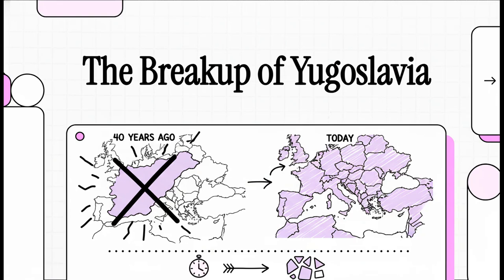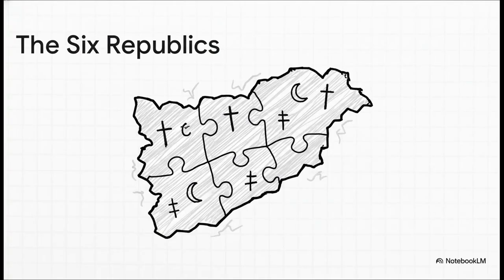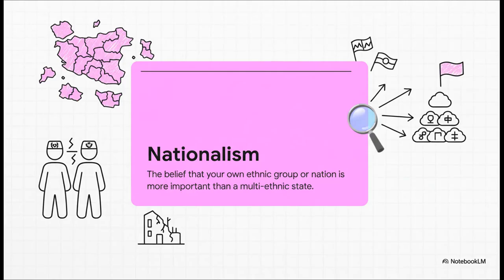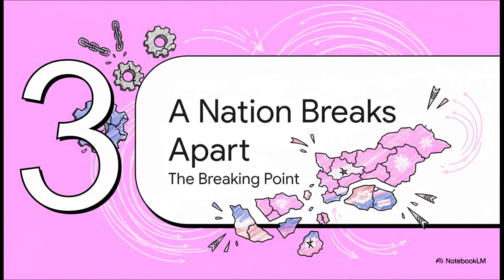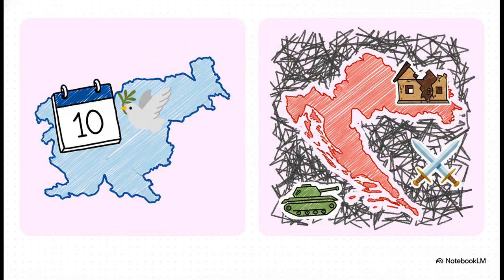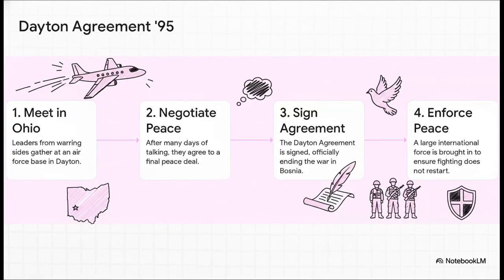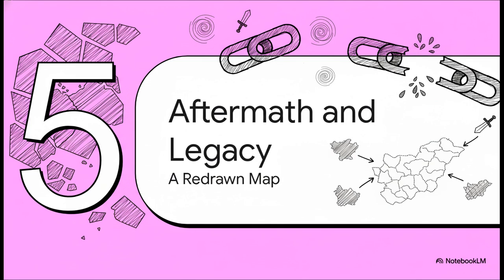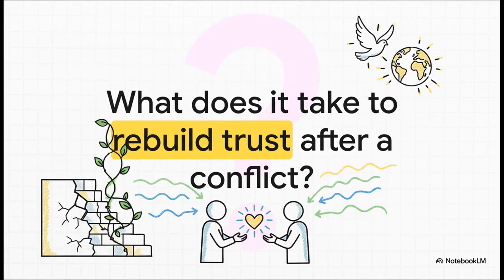The Breakup of Yugoslavia and Civil War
The historical background of the region
The Balkan Peninsula has been home to many different ethnic groups and religions for centuries. After the world wars, several nations were brought together to form a single country called Yugoslavia. This country included people who identified as Serbs, Croats, Bosniaks, Slovenians, Macedonians, and Montenegrins. For several decades, the state was held together by a strong central government and a leader named Josip Broz Tito. However, the different groups often had conflicting ideas about how the country should be governed in the long term.
The rise of ethnic nationalism
When the longtime leader Tito died in 1980, the unity of Yugoslavia began to weaken significantly. Economic problems caused many people to feel frustrated and worried about their future livelihoods. Nationalist politicians started to gain power by promising to protect the interests of their specific ethnic groups. These leaders often used the media to spread fear and distrust about other groups living in the same country. As a result, the shared identity of being Yugoslavian started to disappear as people focused more on their own ethnic roots.
Slovenia and Croatia declare independence
In June 1991, both Slovenia and Croatia officially announced that they wanted to leave Yugoslavia to become independent nations. The central government in Belgrade tried to stop this movement by sending in the Yugoslav People Army. In Slovenia, the conflict lasted only ten days before the federal troops withdrew and recognized the new border. The situation in Croatia was much more difficult because a large number of Serbs lived within the Croatian borders. This led to a longer and more violent struggle over who would control the land and the local government.
The outbreak of war in Bosnia
Bosnia and Herzegovina was the most diverse part of Yugoslavia with three main ethnic groups living together. When the leaders in Bosnia decided to seek independence in 1992, a terrible civil war broke out almost immediately. The Bosnian Serbs wanted to remain part of a state with Serbia, while Bosniaks and Croats wanted a separate country. This conflict turned very violent as different militias fought for control of cities and rural villages. Families who had lived as neighbors for generations suddenly found themselves on opposite sides of a dangerous front line.
Living conditions during the conflict
The war caused immense suffering for the civilian population across the entire region for several years. Many cities were surrounded by soldiers, which prevented food, medicine, and clean water from reaching the people inside. Thousands of people were forced to leave their homes and become refugees in other countries or safer areas. Schools and hospitals were often damaged or closed because it was too dangerous for children and patients to attend. Soldiers and armed groups frequently took control of private property and destroyed important cultural buildings.
The role of international intervention
The United Nations sent peacekeeping troops to the region to help deliver humanitarian aid to those in need. These soldiers wore blue helmets and tried to create safe zones for civilians who were fleeing the violence. Many foreign countries also tried to negotiate peace deals between the warring factions through diplomatic meetings. Eventually, the North Atlantic Treaty Organization used military force to stop the fighting and bring the leaders to the bargaining table. International observers worked hard to document what was happening and to provide help to the victims of the war.